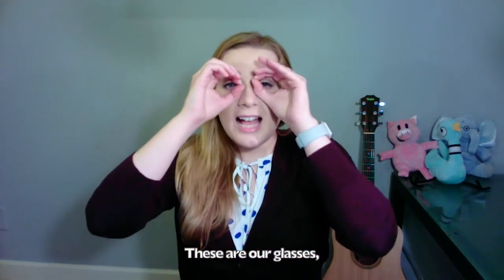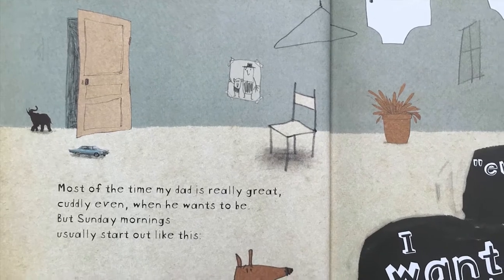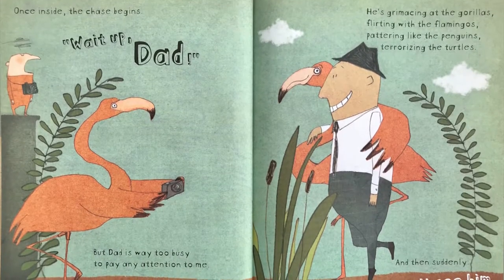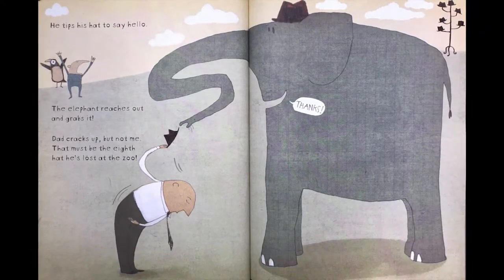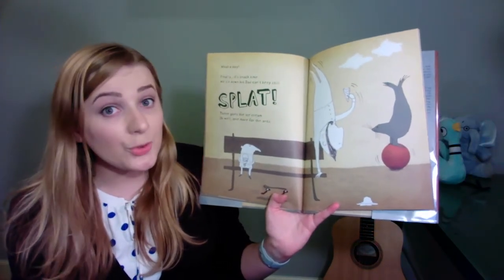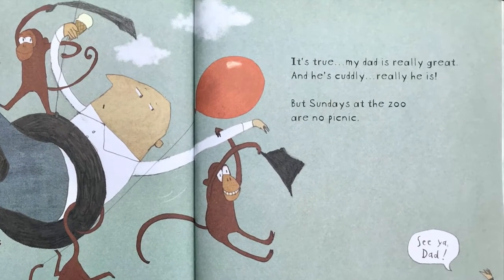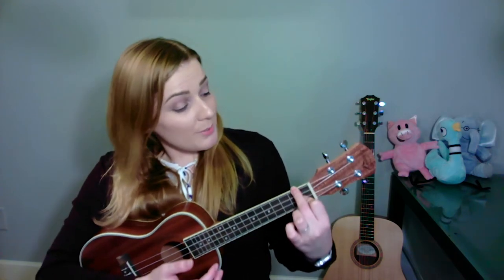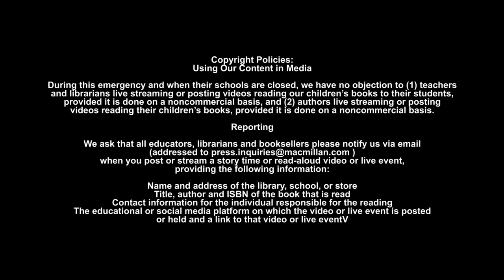Storytime with Charley - My Dad At The Zoo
Let's read "My Dad at the Zoo" -- a wacky tale of role reversal in which Dad excitedly reverts to the unsocialized, wild ways of a child when he visits the zoo with his son.

Ages: 3-7